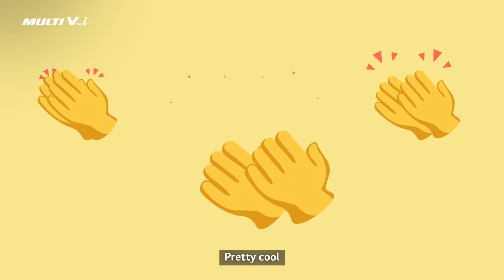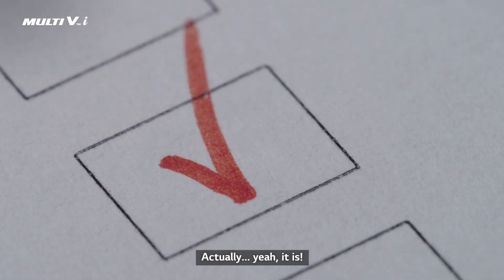LG HVAC : Multi V i, How to save the planet?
LG Electronics (LG) has announced the launch of the new Multi V™ i, a Variable Refrigerant Flow (VRF) solution equipped with the company’s highly evolved AI engine, in key global markets. Suitable for mid-to high-rise buildings, such as offices, schools, shopping malls, apartment buildings and hotels, the energy efficient Multi V i comes with a range of differentiated, smart features that help reduce energy consumption and deliver a more comfortable indoor environment